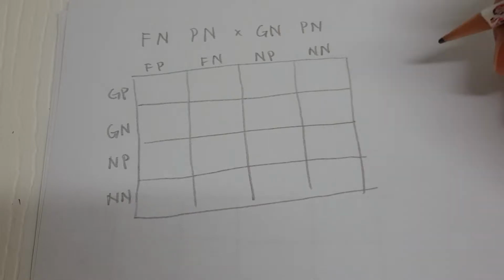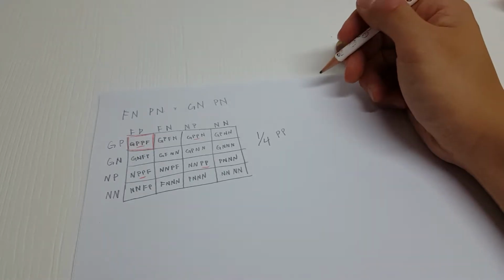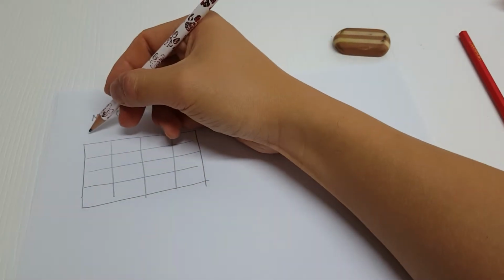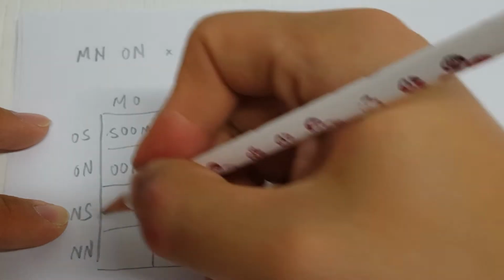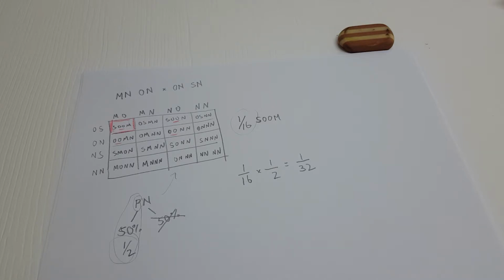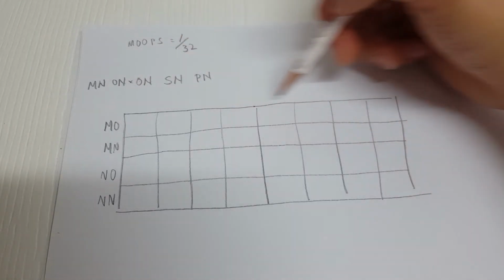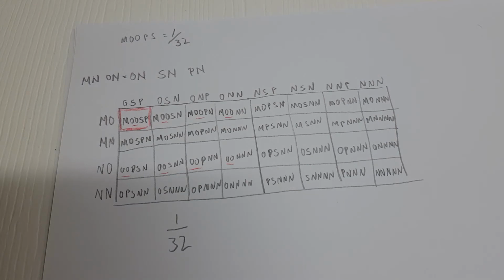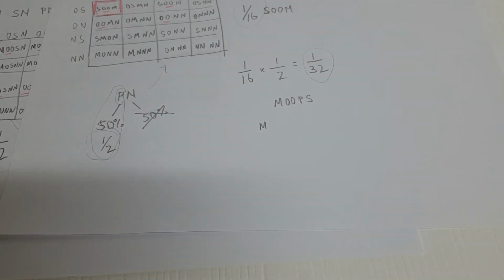Ball Python Genetics 103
Determining dominate and co-dominate morphs odds with Punnett Square